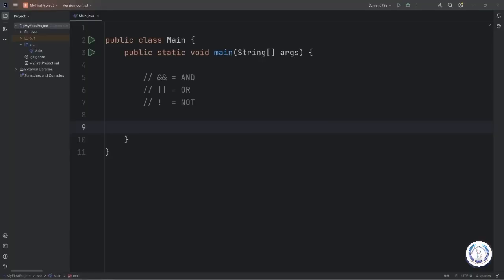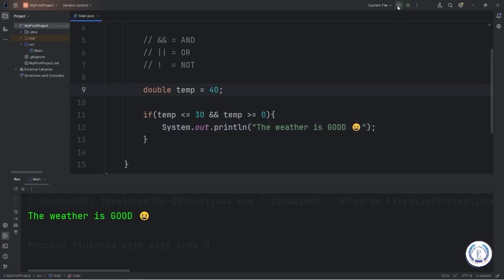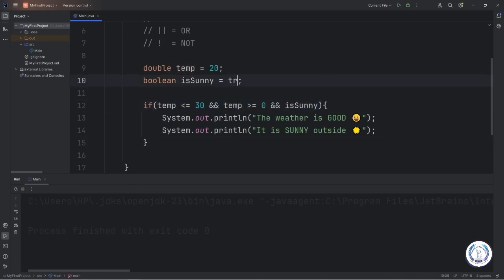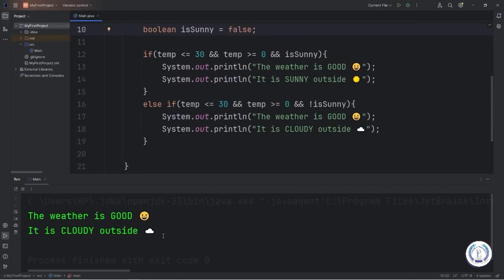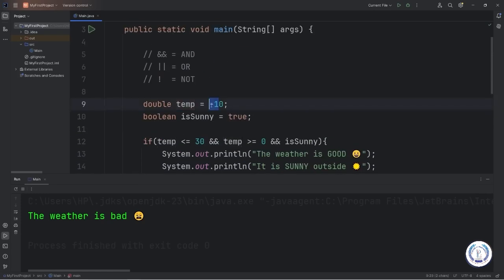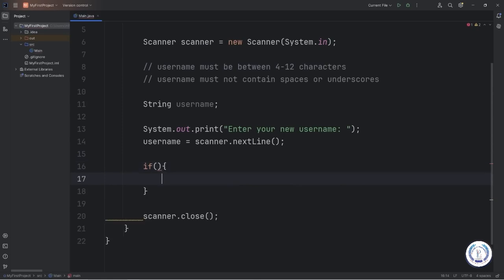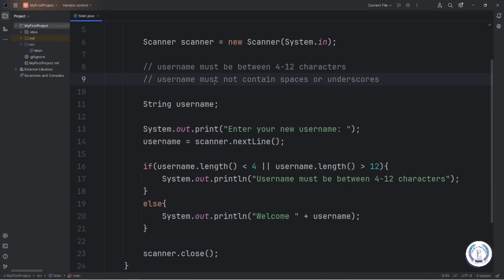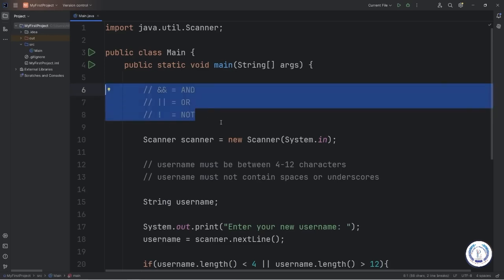13 - Logical Operators in Java